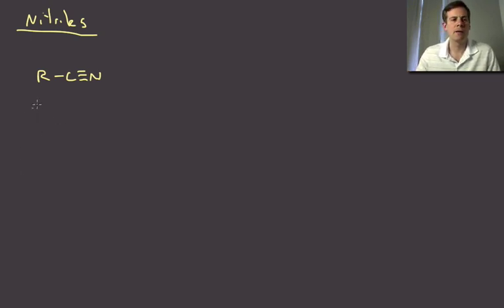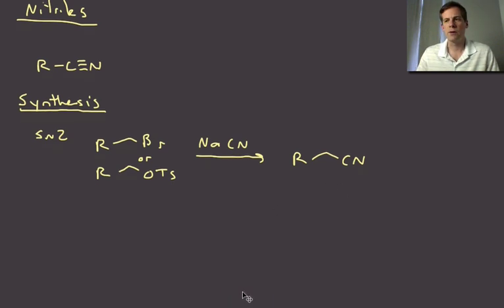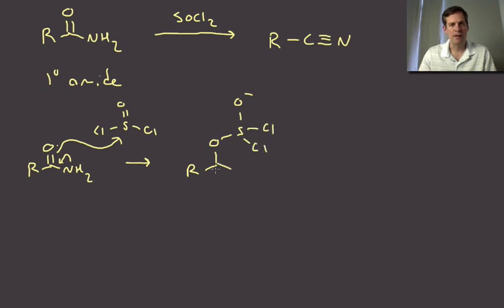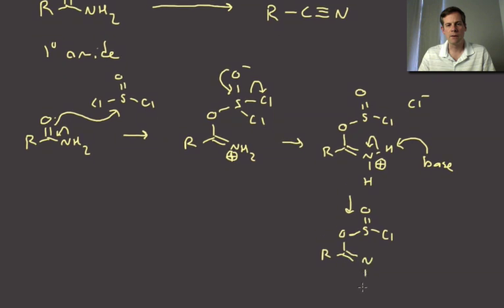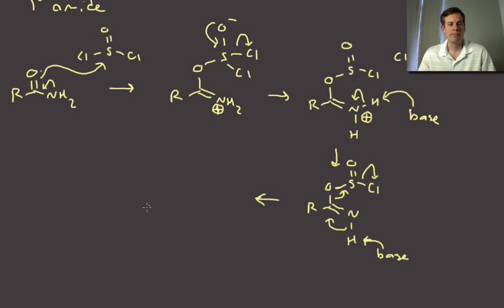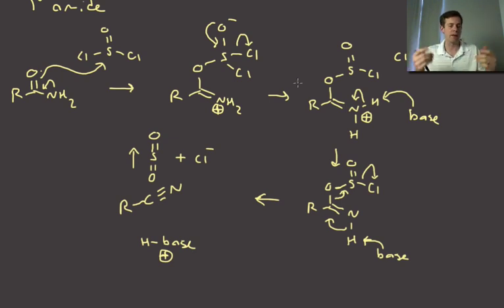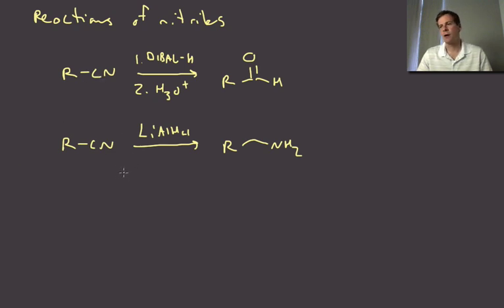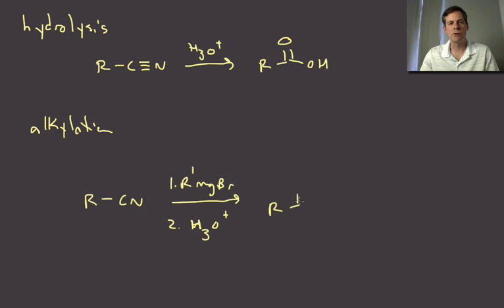054 carboxylic nitriles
Synthesis and reactions of nitriles.